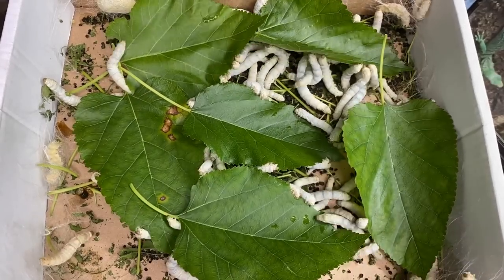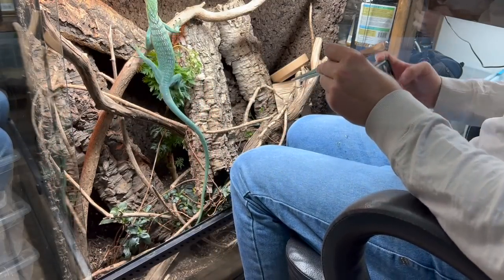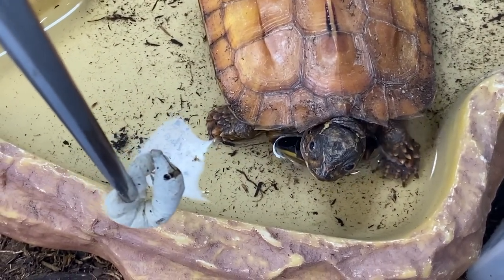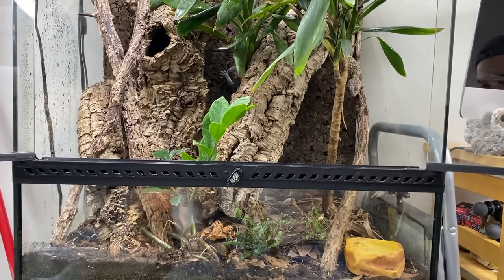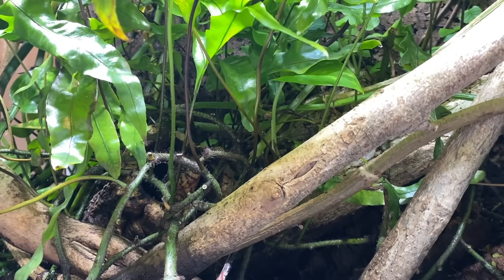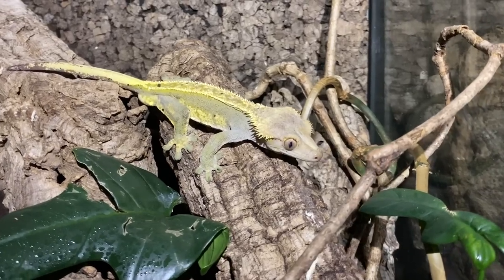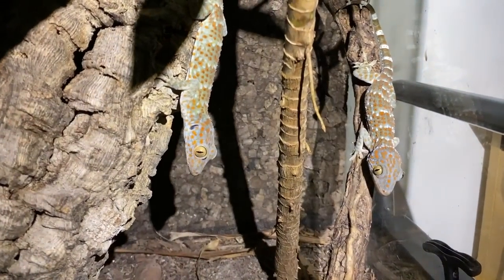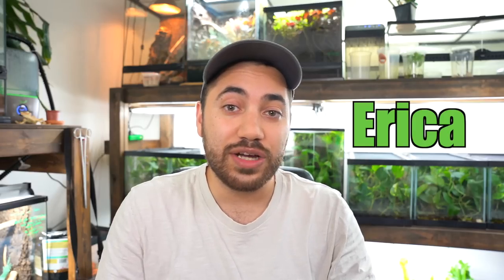Making my LIZARDS do STUNTS for FOOD!? SILKWORM FEEDING VIDEO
Feeding all my pet reptiles juicy silkworms! In today's video we'll be feeding a bunch of my reptiles some delicious/healthy silkworms while also learning about why it is that they make such a healthy part of a pet reptile or amphibians diet! Hope you enjoy!

LIST OF REPTILES IN ORDER OF APPEARANCE:
Basil the Green tree monitor 2:05
E.T the Black-breasted leaf turtle (Geoemyda spengleri) 4:09
Tiki the Tokay gecko (Gekko gecko) 5:58
Sabzi the Green tree monitor (Varanus prasinus) 7:29
Chinese Crocodile Lizards (Shinisaurus crocodilurus) 10:44
Pingu the Crested gecko (Correlophus ciliatus) 13:18
Tokay geckos (Gekko gecko) 14:39
Lealah the Giant Gecko (Rhacodactylus leachianus) 17:04